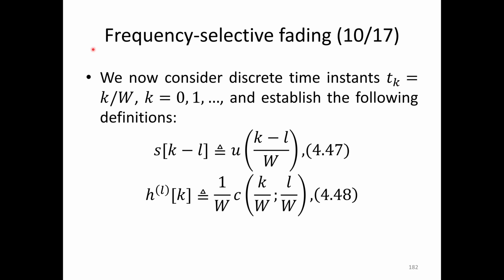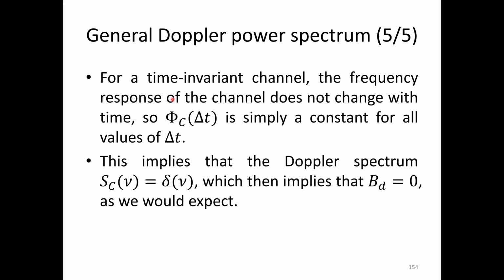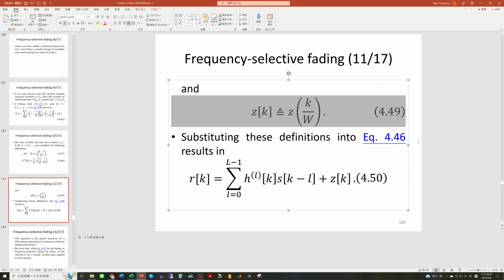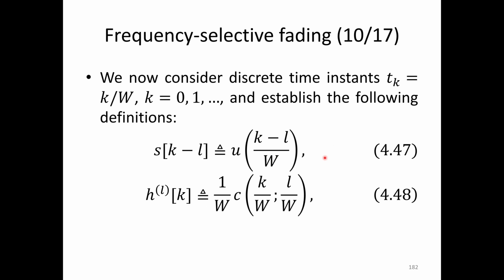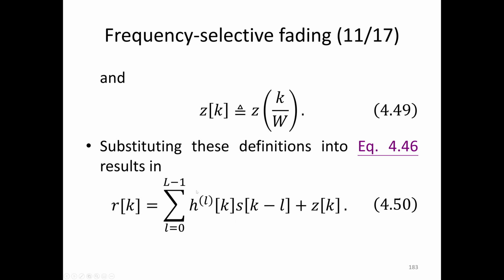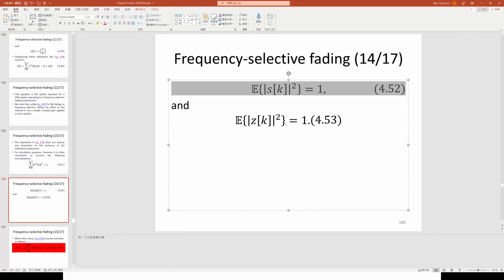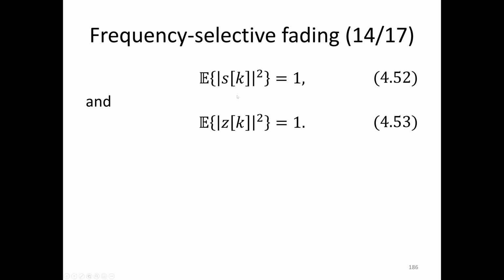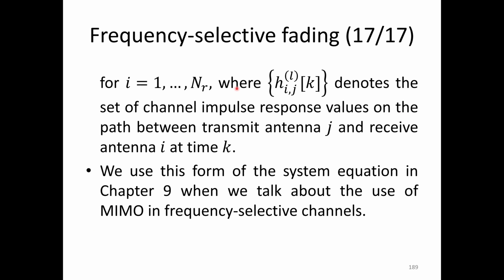20220606 Multiple Input Multiple Output Techniques for Wireless Communications (Part 1)